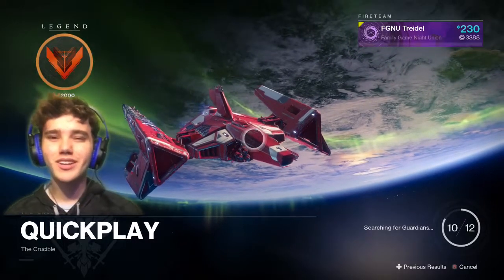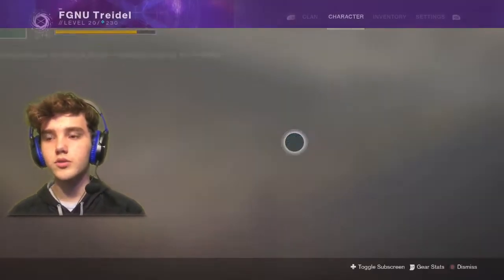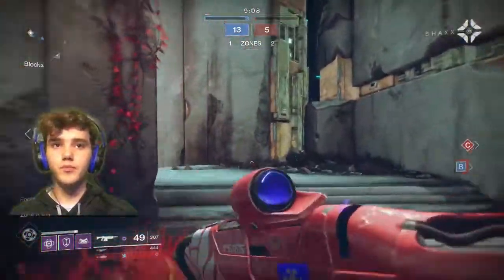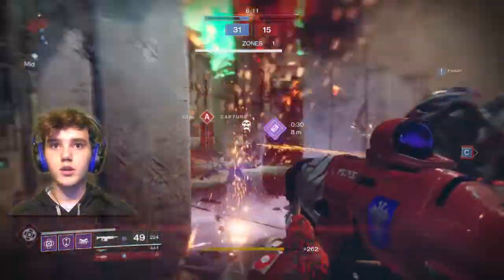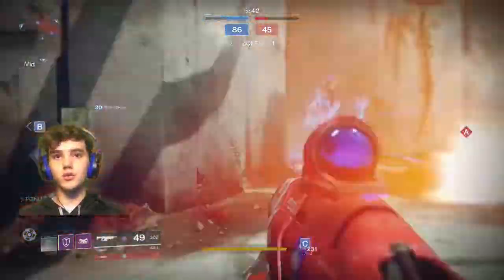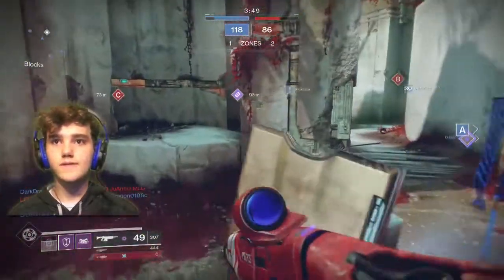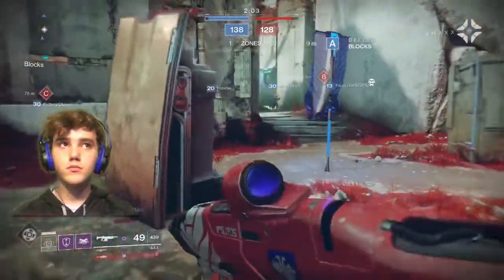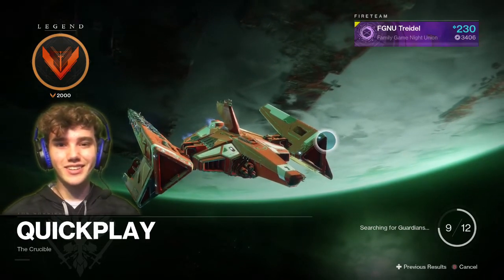FGNU | Treidel's First Destiny 2 Crucible Gameplay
What's up everybody, this is FGNU Treidel here and I'm bringing you my very first video to the FGNU Channel. In this video you will see myself playing through a control PvP Destiny 2 crucible match with absolute team domination.

Sunday- None
Monday- Flea
Tuesday- Treidel
Wednesday- Woey
Thursday- Brian
Friday- Beej
Saturday- Group